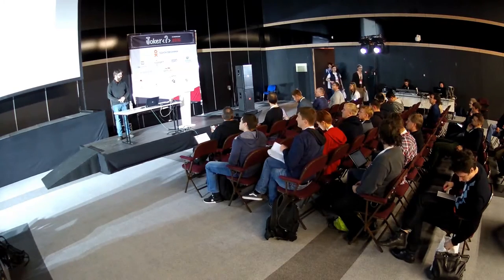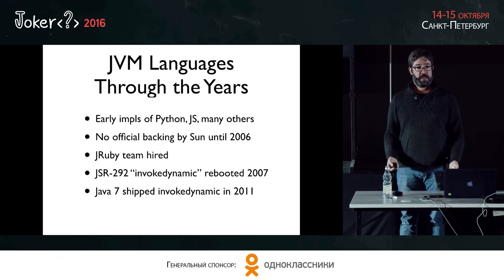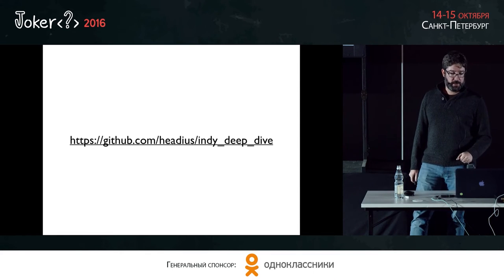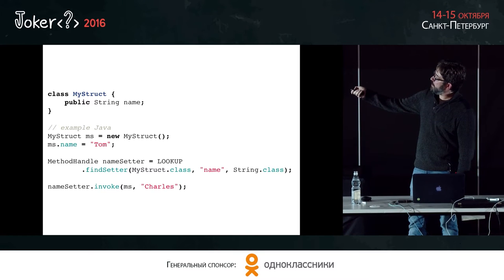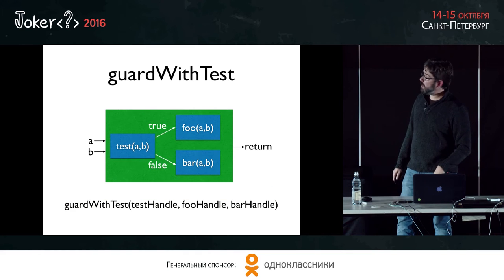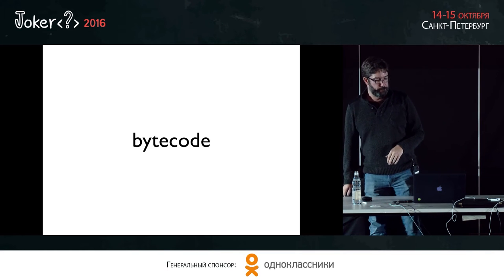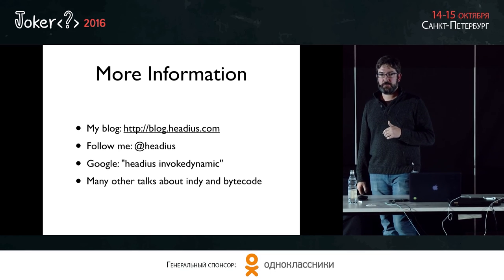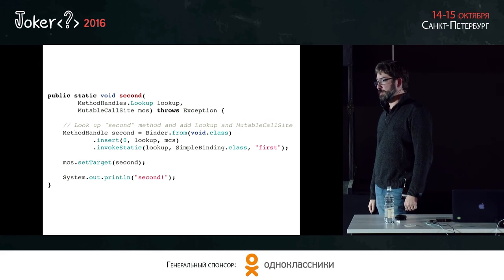Charles Nutter — Let's Talk About Invokedynamic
Joker 2016, Saint Petersburg, 14-15 Oct 2016

Invokedynamic was a feature first introduced in Java 7, as a way to make the JVM a better target for non-Java languages. Since then, it has seen wide use and now supports key features in dozens of languages. And with Java 8, we saw the first use of invokedynamic for Java, to support the new Lambda closures we all know and love. But what is this invokedynamic thing anyway? This talk will provide an overview of how the JVM works and why invokedynamic is such a powerful addition. Charles will go through some basics of JVM bytecode and method dispatch, and then walk through a couple invokedynamic samples. By the end of this talk, attendees might not be ready to make their own language...but perhaps they will be tempted.